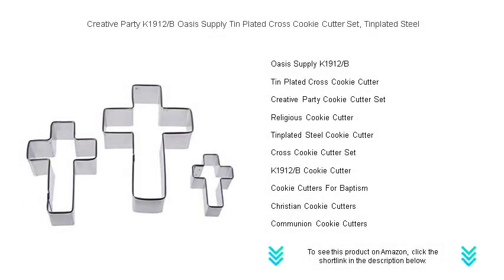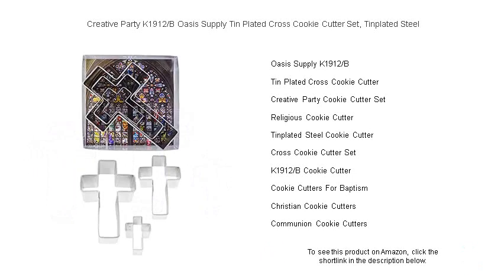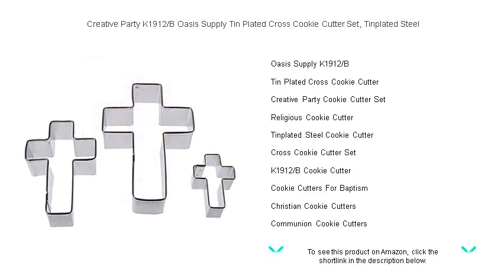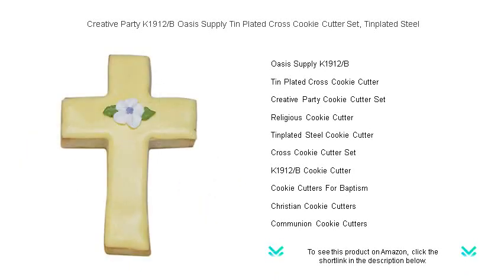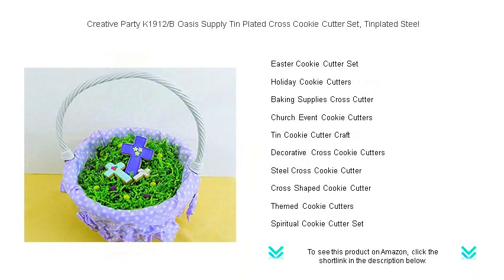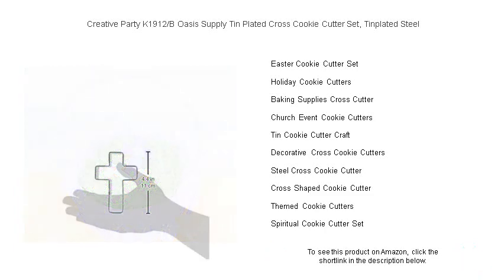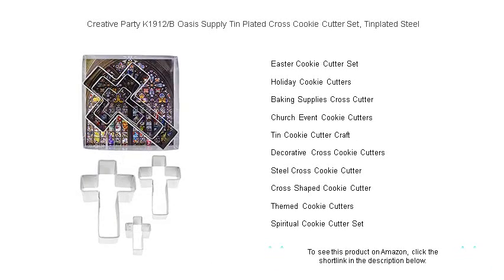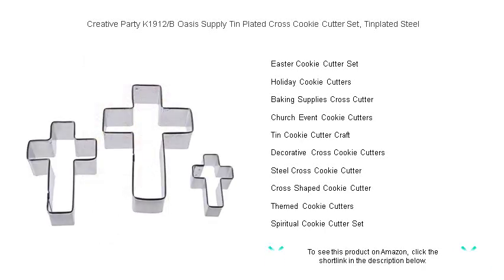Creative Party K1912/B Oasis Supply Tin Plated Cross Cookie Cutter Set, Tinplated Steel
- to see this product on Amazon!

The Oasis Supply K1912/B Cookie Cutter is perfect for creating intricate cross-shaped cookies ideal for church gatherings or religious celebrations, adding a touch of creativity and spirituality to your baking endeavors.

A Tin Plated Cross Cookie Cutter is an essential tool for bakers looking to produce uniform cross shapes that hold their form during baking, perfect for various religious occasions and themed events.

The Creative Party Cookie Cutter Set includes a variety of shapes and sizes, offering endless possibilities for crafting cookies that fit any theme or celebration, making your party a memorable event.

Perfect for crafting thoughtful gifts, a Religious Cookie Cutter can produce cookies designed to celebrate various spiritual themes, bringing peace and joy to family gatherings and community celebrations.

With the durability and precision of a Tinplated Steel Cookie Cutter, bakers can create a wide array of themed cookies that retain sharp edges and intricate designs, perfect for both everyday treats and special occasions.

The Cross Cookie Cutter Set is ideal for creating beautifully shaped cookies, especially during religious holidays or church events, allowing for a personal touch in your baking projects.

Designed for precision and style, the K1912/B Cookie Cutter offers bakers an easy solution for crafting cookies that align with their faith or religious occasions, enhancing the overall baking experience.

Specifically crafted for special occasions, Cookie Cutters For Baptism allow you to design beautiful cookies that complement the spiritual significance of a baptism ceremony, making the event even more memorable.

Christian Cookie Cutters are wonderful tools for creating intricate cookie shapes that reflect religious themes, perfect for church events, family gatherings, or as thoughtful gifts for special occasions.

Add a special touch to your religious celebrations with Communion Cookie Cutters, which can craft elegantly shaped cookies that can serve as meaningful symbols during a holy communion.

Celebrate Easter in a delicious way with an Easter Cookie Cutter Set, featuring various designs that capture the essence of this joyous holiday, bringing joy to both bakers and cookie recipients.

Holiday Cookie Cutters can bring festive cheer to your kitchen, providing an array of shapes to choose from as you prepare delightful cookies tailored to each holiday celebration.

Designed specifically for religious events, Baking Supplies Cross Cutter is perfect for crafting cookies that add a meaningful and personalized touch to any church gathering or spiritual event.

Church Event Cookie Cutters offer a unique way to create perfectly shaped cookies that can be shared among congregations or used as decorative pieces during church gatherings and celebrations.

Get creative with a Tin Cookie Cutter Craft project, allowing you to design unique and personalized cookies that reflect your artistic flair and bring joy to your friends and family.

Decorative Cross Cookie Cutters provide a stylish and sophisticated way to create delicately shaped cookies that add elegance and a personal touch to spiritual and religious celebrations.

With a Steel Cross Cookie Cutter, home bakers and professionals alike can achieve clean, sharp edges on their cookies, ensuring each cross-shaped dessert contributes beautifully to the overall presentation.

The Cross Shaped Cookie Cutter elevates your baking projects by providing precise and uniform shapes, ideal for any religious celebration, church event, or themed party.

Explore a variety of shapes with Themed Cookie Cutters, which offer endless possibilities for creating cookies that match any event or celebration, sparking joy and creativity in the kitchen.

Craft cookies that reflect your faith with a Spiritual Cookie Cutter Set, featuring diverse shapes and symbols that beautifully represent religious themes and add heartfelt meaning to your baking creations.